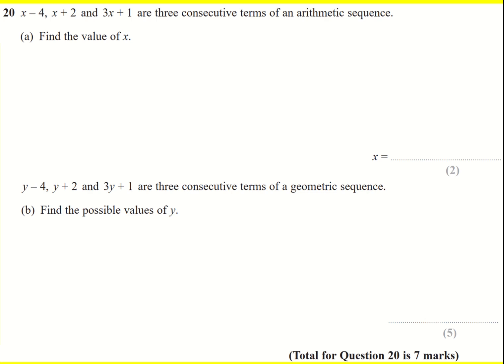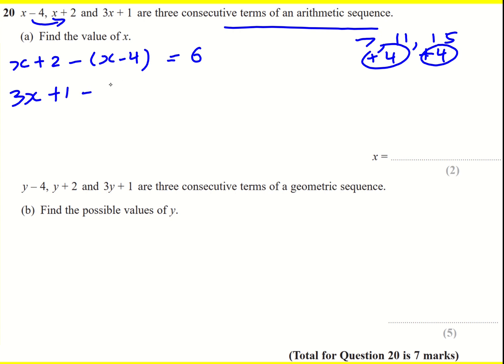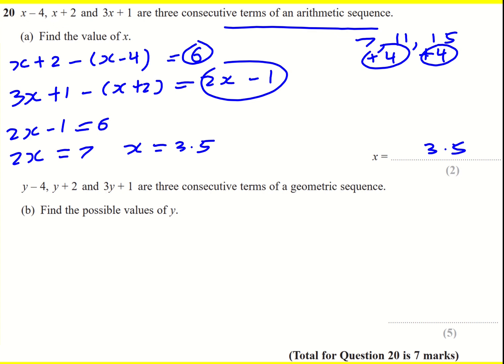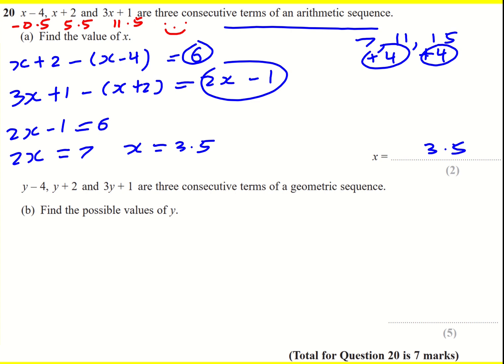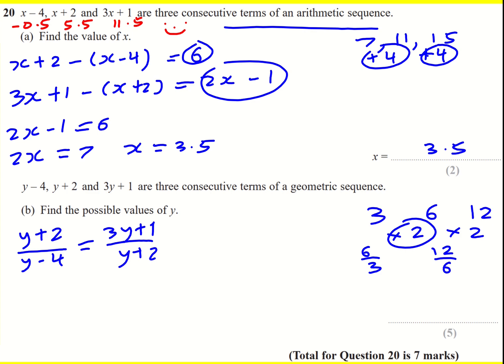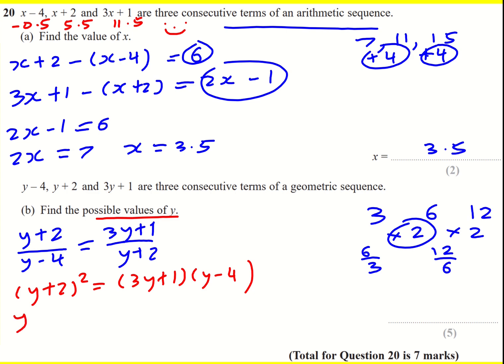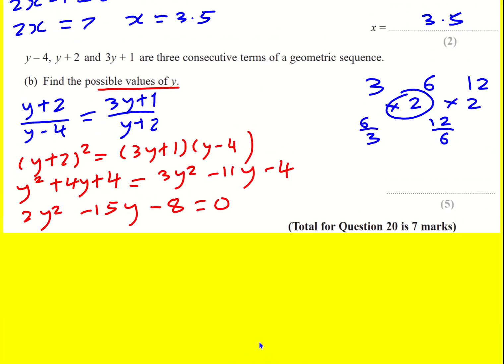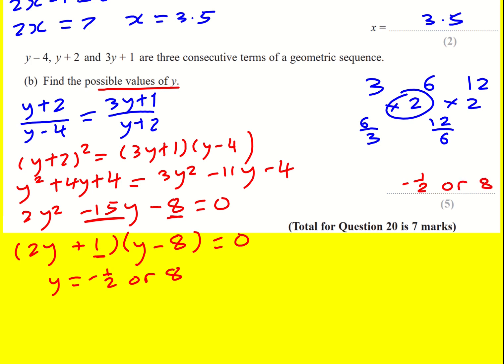GCSE Edexcel June 2024 3H q20 (Maths: higher tier past paper)